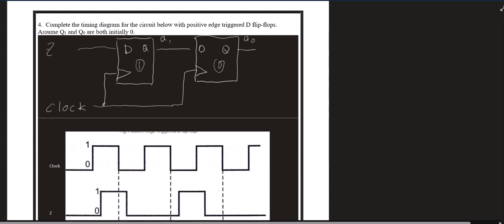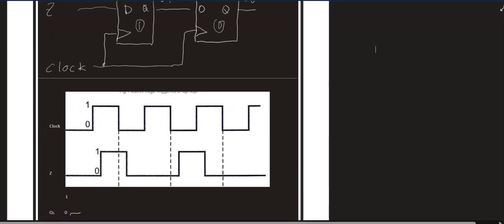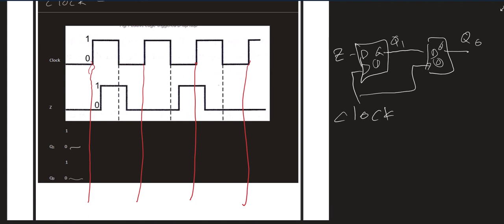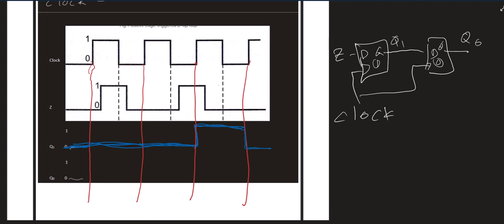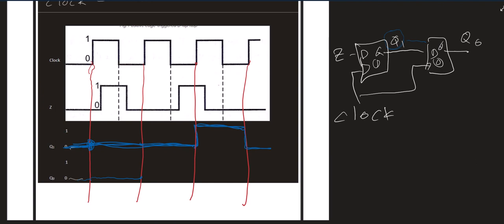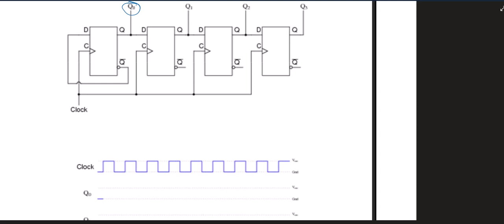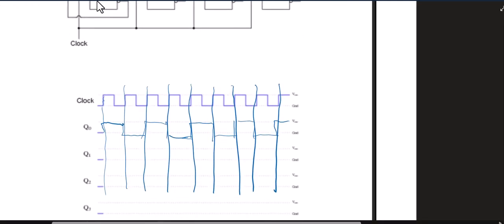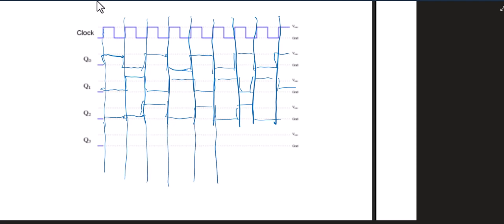Questions 4 and 5